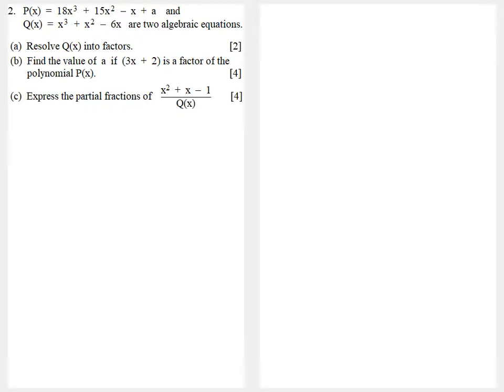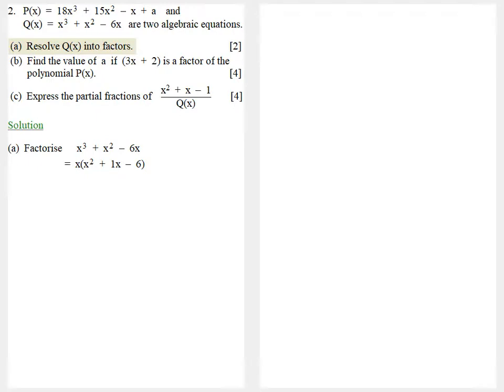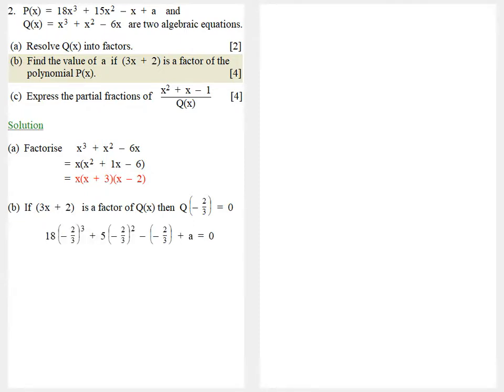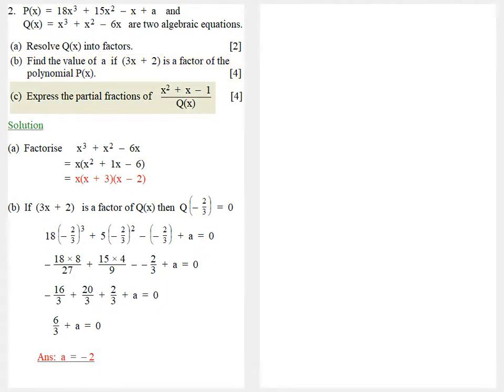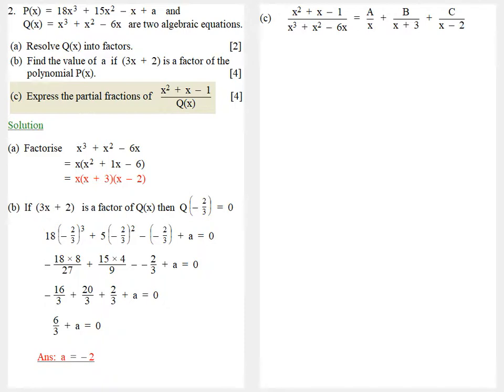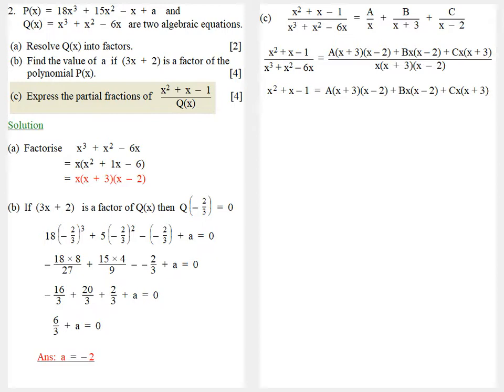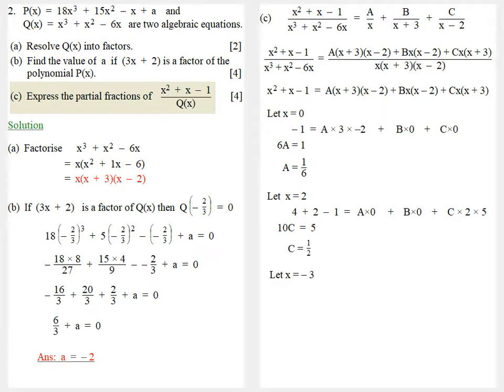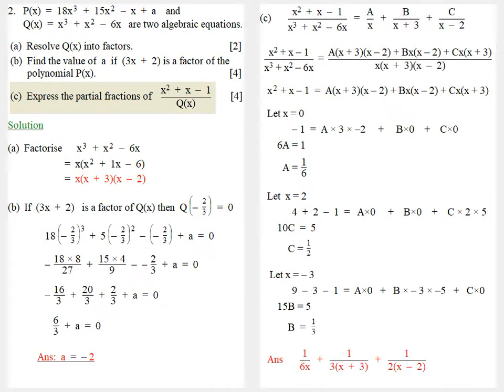Comilla 2017 Q2